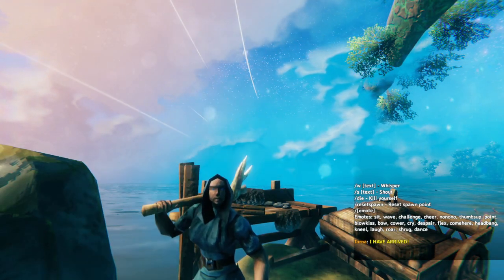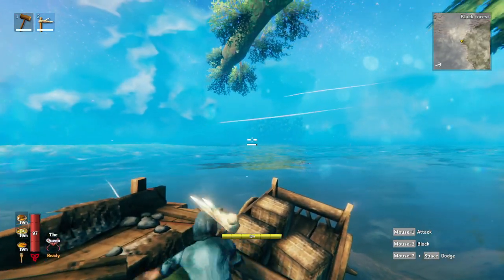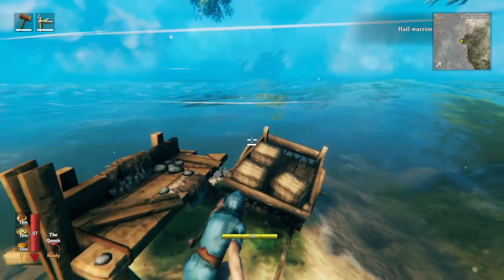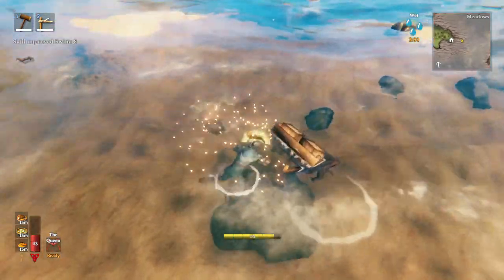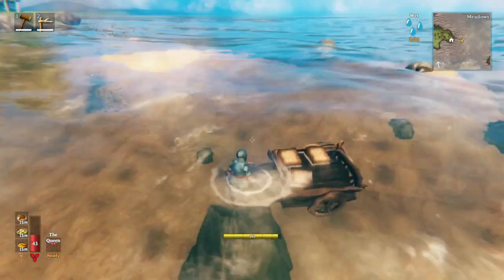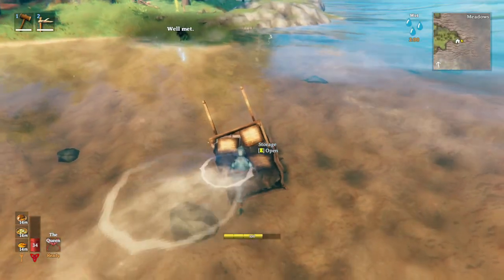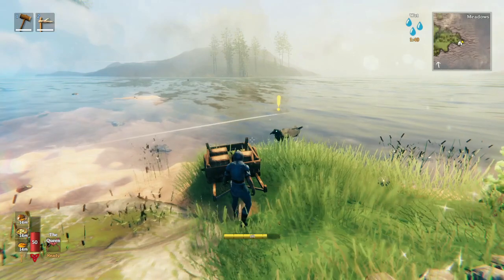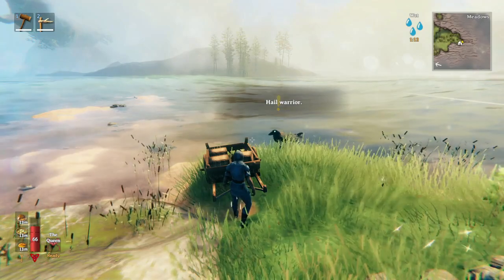Cart Surfing - Cross Water in Valheim Without a Boat